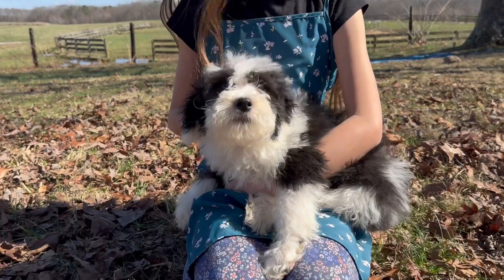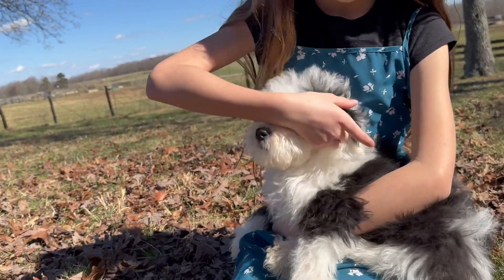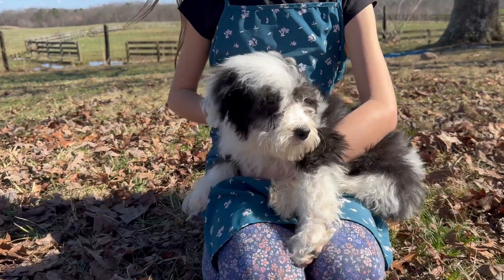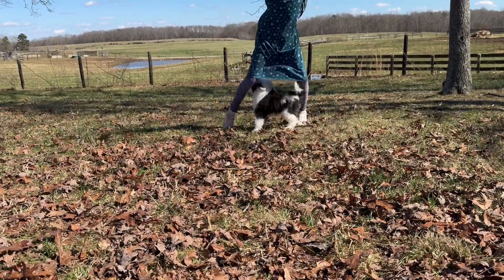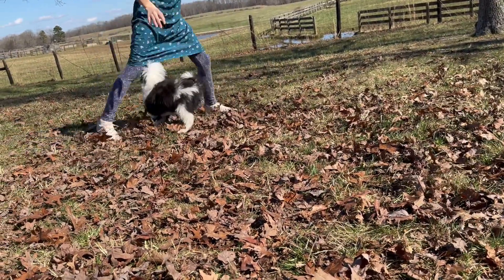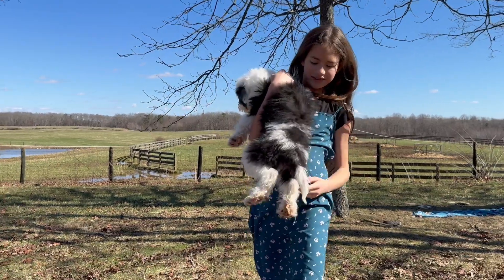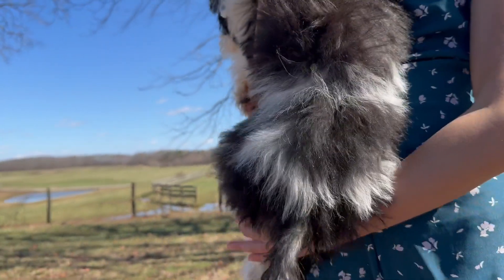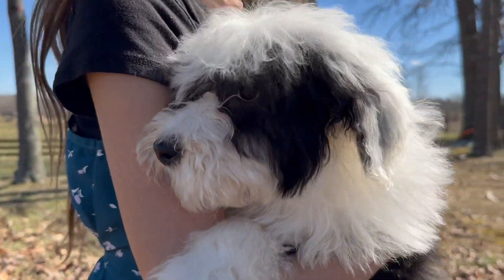A new video of Scout!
Here is a video of Scout from our Oreo/Emma litter!